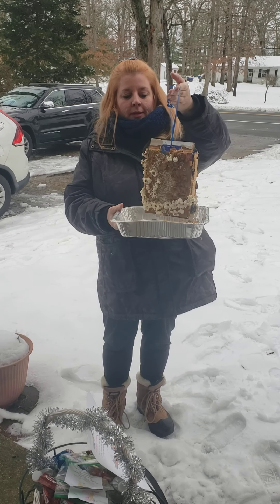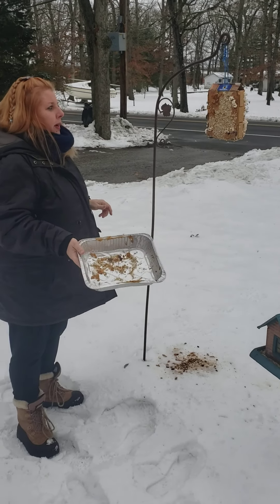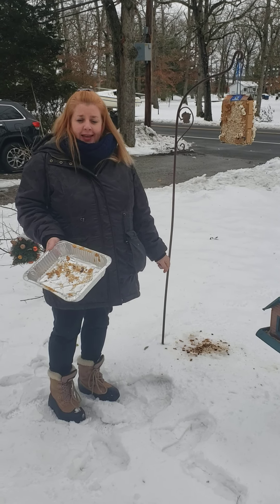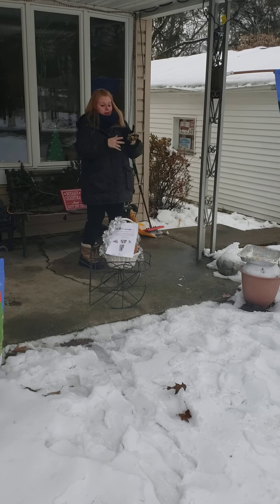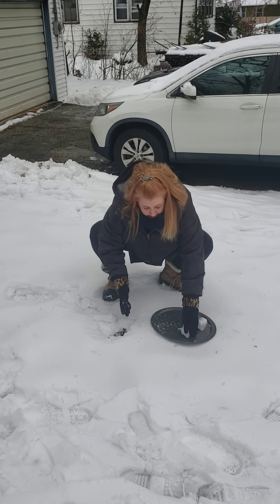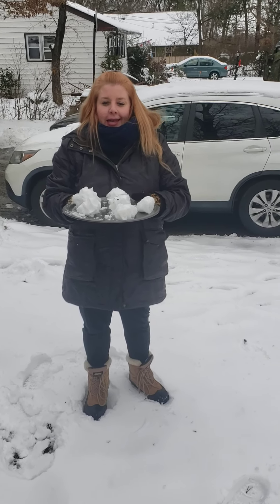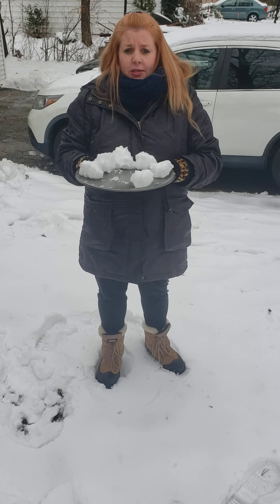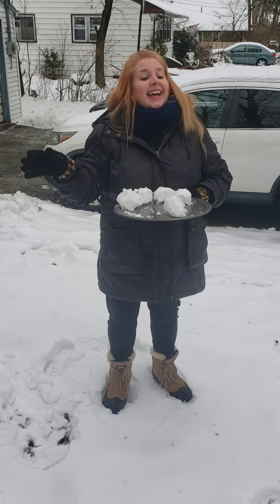Outdoor Fun...sums of 5 & 6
Sharing my completed homemade bird feeder and finding sums of 5 and 6...big challenge  can you find sums of ten???

Have fun!
12/17/20